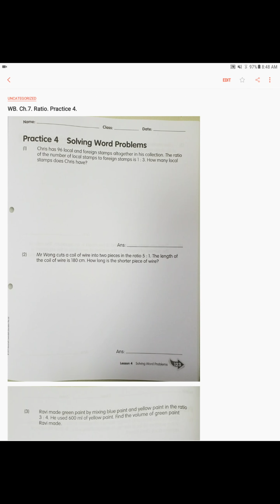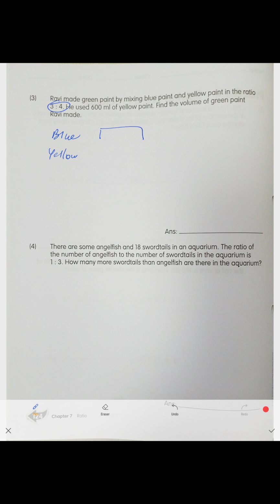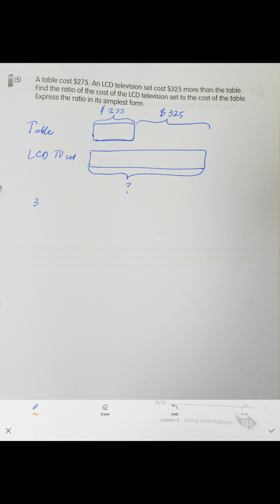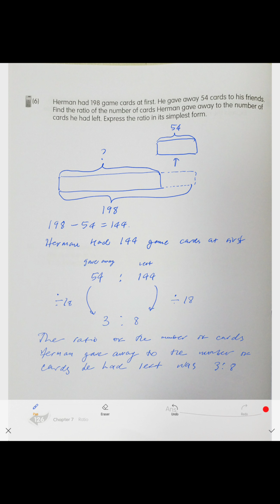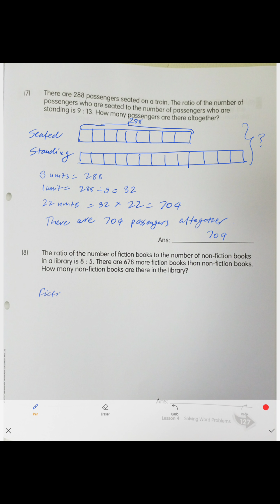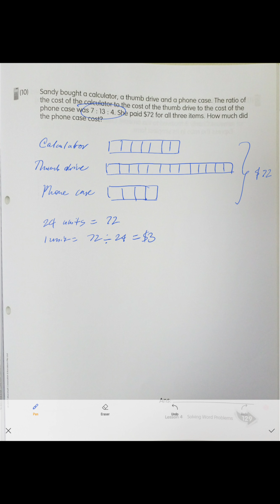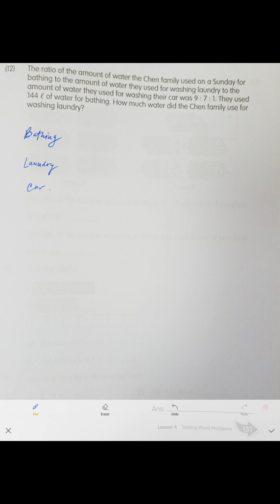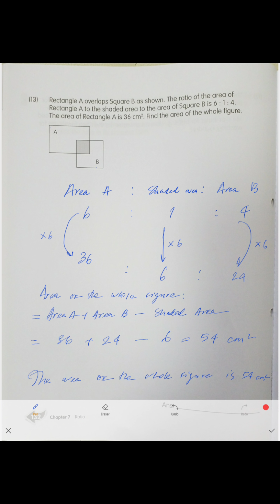WB. Chapter 7. Ratio. Practice 4. Solving Word Problems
Singapore Math
- Ratio
- Equivalent ratios
- Comparing three quantities

This video is a property of Singapore International School, Gwangju Learning Center (SIS GLC) located in  Gwangju, South Korea.